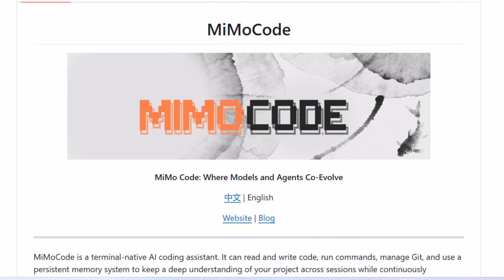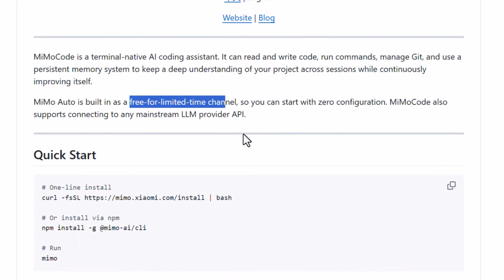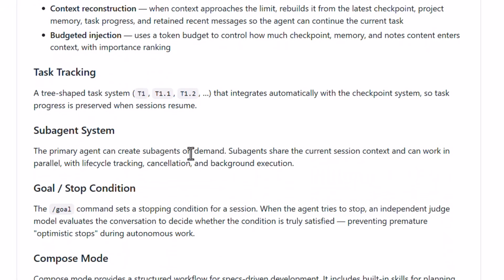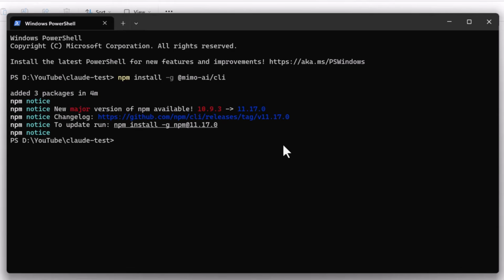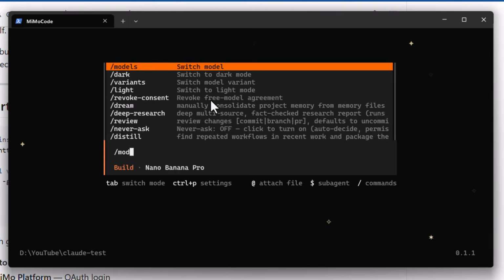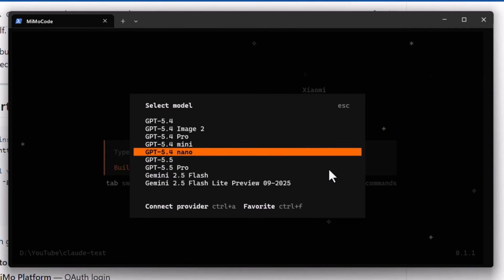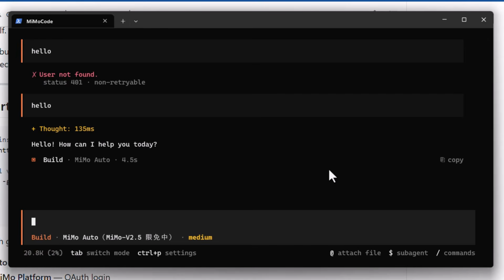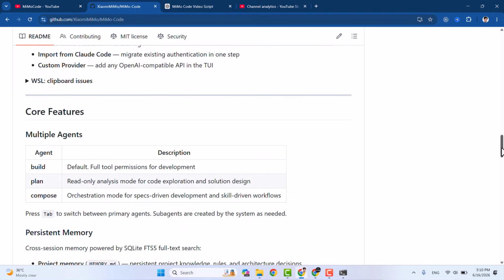MIMO Code just killed Claude Code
Learn how to use MIMO code, the new AI coding assistant from Xiaomi. See how to install it via npm and manage your projects today.

This tutorial breaks down the capabilities of MIMO code, a trending tool that has gained 9,000 stars for its ability to read, write, and execute code commands. If you are a developer looking for an AI coding assistant that integrates directly into your workflow, this video shows you exactly how to get started.

We cover the installation process using npm and walk through the interface. You will learn how to select different AI models and providers, manage your Git repository, and utilize the persistent memory system for better project understanding. By the end of this guide, you will have a functional setup for your own development tasks using Xiaomi AI technology.